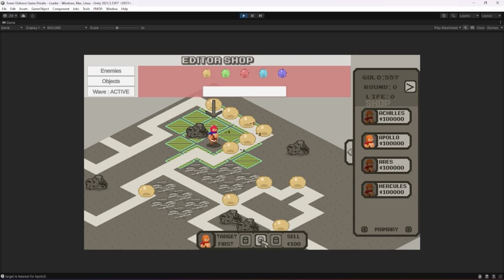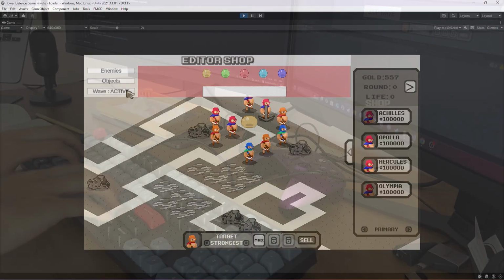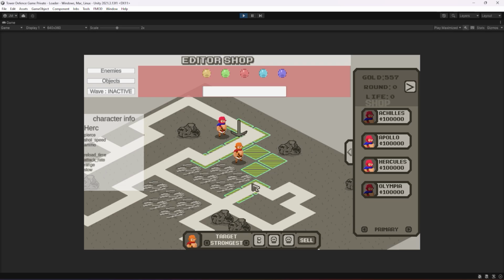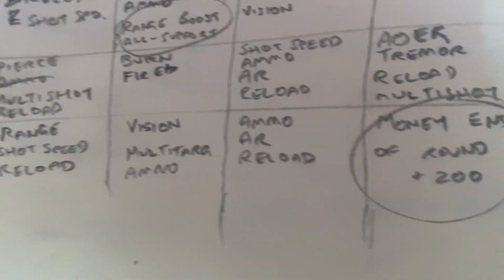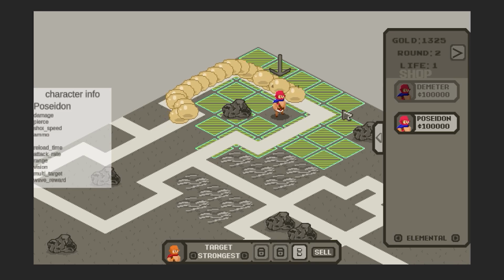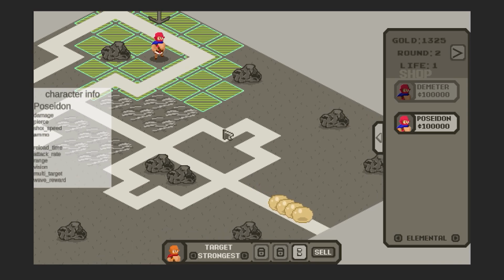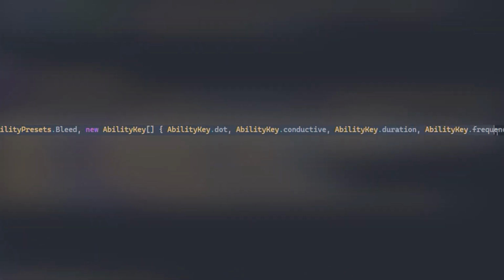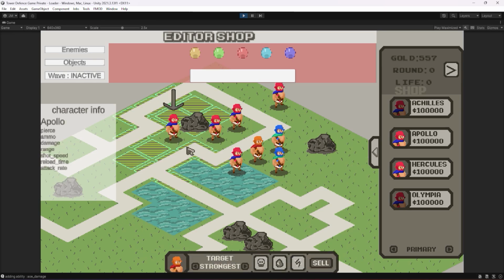How I’m Making Characters for my Tower Defence Game!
Today I show you how I'm making characters for my Indie Tower Defence Game!

▶︎ Music ◀︎
- Chill Lofi Beats Mix [chill lo-fi hip hop beats/Study & Relax Music]

▶︎ Timestamps ◀︎
0:00 Intro
0:51 Character Debugger
1:59 Coding an Ability
4:02 More Characters
4:42 Outro